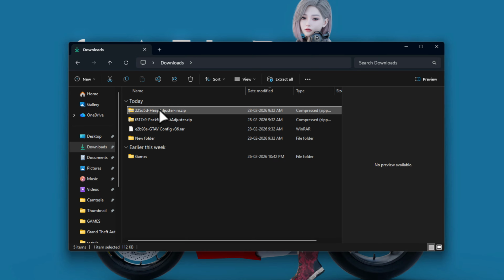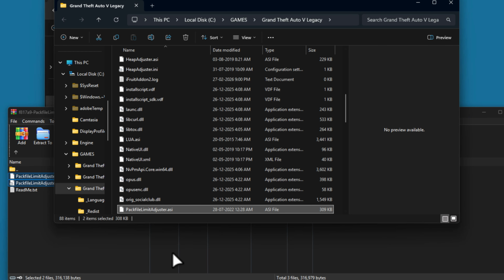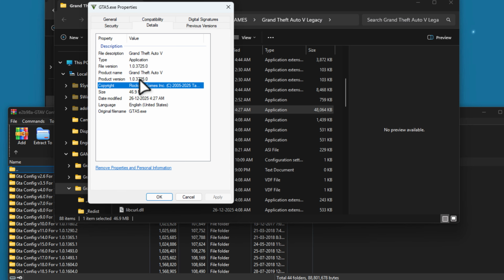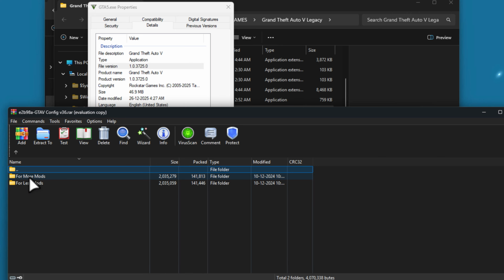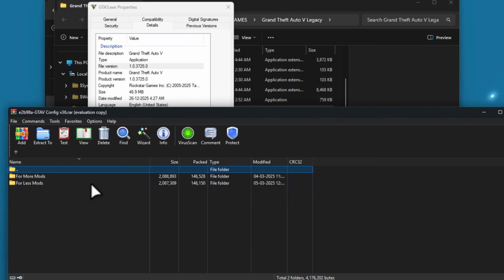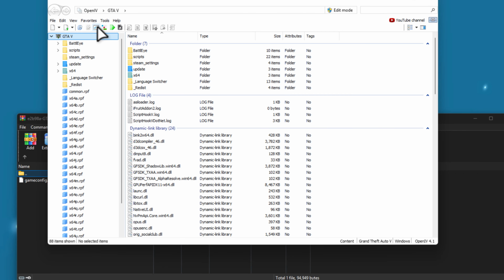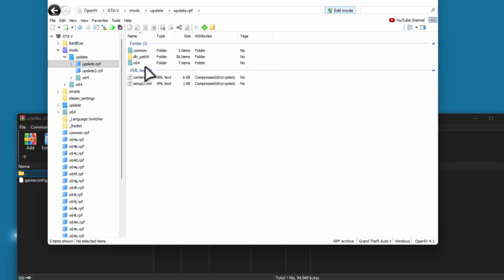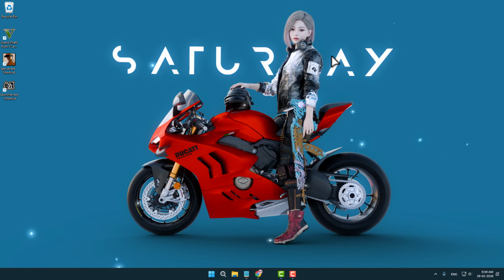How to Install Gameconfig to Fix GTA 5 Crashes (2026 Easy Guide)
In this guide, I’ll show you how to properly install Gameconfig to fix GTA 5 crashes in 2026. This method helps solve common issues like ERR_GFX_D3D_INIT, game crashing on startup, heap limit crashes, and crashes caused by mods, add-ons, or DLC packs.

00:00 Preview
00:08 Method 1
02:19 Method 2